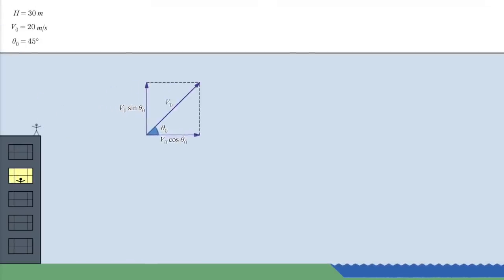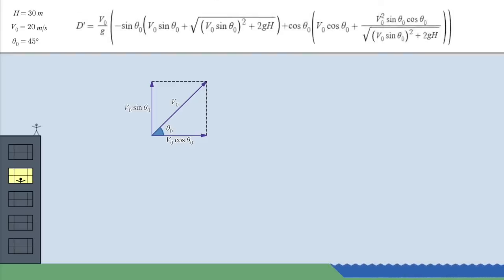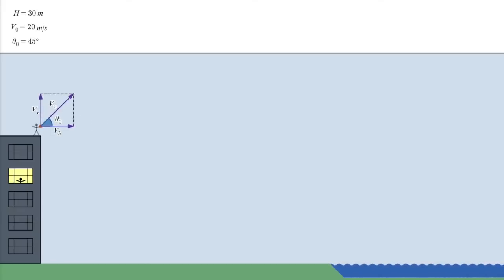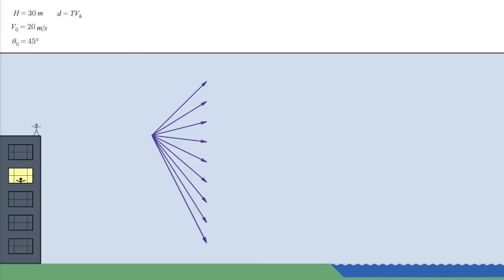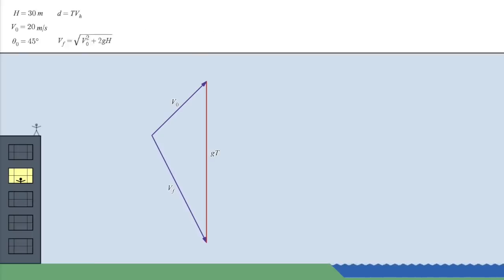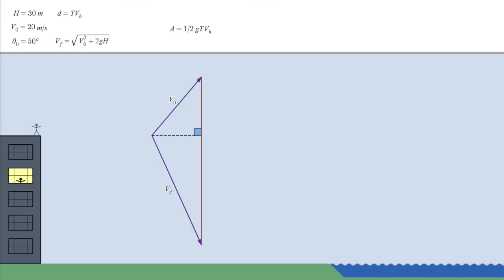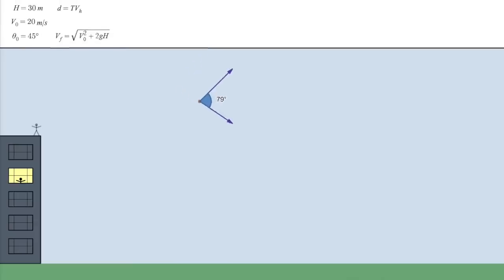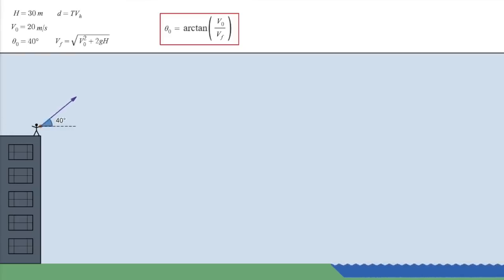No Calculus Needed?! How to Maximize Range Using Simple Geometry.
This physics problem, determining the launch angle that gives the maximum range when the starting point is above the level ground, is a personal favorite since it took me a year of cogitating to come up with this solution.  No, I never threw anything off a building, but I heard about some rowdies who did, and that is what got me to thinking about this problem.

Of course, ignoring air resistance and other complicating factors means this is just an approximation (and quite possibly a bad one), but accuracy not the point.  Such simplifications are useful for teaching the basic concepts of physics and geometry, and for the simple pleasures of exploring the mathematics involved.

BTW, please do not throw things off of buildings!  Also, if you throw anything into a body of water, make sure it's natural, not trash.

The method I came up with to solve it involves no calculus or quadratic equations.  All you need is elementary physics (conservation of energy, plus basic velocity vector concepts) and some elementary geometry (area of a triangle, simple trig functions).  I can't be the only person to come up this solution, but I have have never found anyone who has seen it before.  All the websites and videos about this problem use calculus and complicated trig identities.  And none of them point out that the denominator in the answer is the final velocity of the projectile.  If anyone has heard of this solution, please let me know in a comment.

Update:  Commenters have pointed out that this solution is well known by Russian Physics Olympiad competitors.

Animations were created using Desmos Graphing Calculator with the help of DesmosPlayer, a browser plug-in that I wrote to control the graph Screen capture turned that into a video; edited with iMovie.

Corrections:

1:35 “Ray” is the wrong term here. Velocity is represented by a “vector”. A ray doesn’t have a specific length. It extends infinitely in one direction.